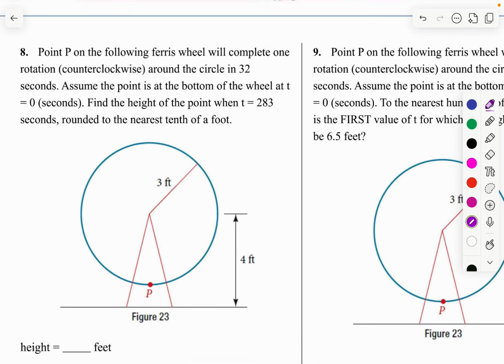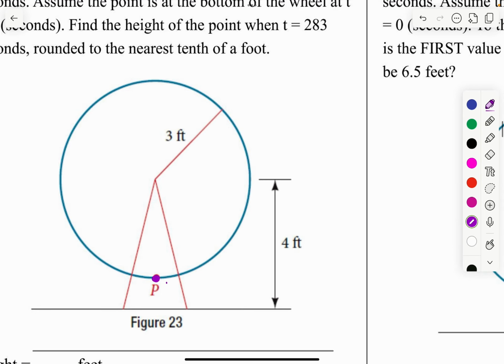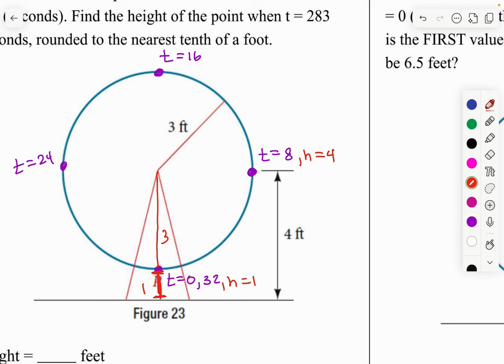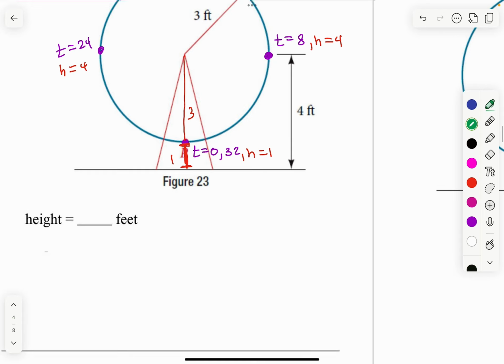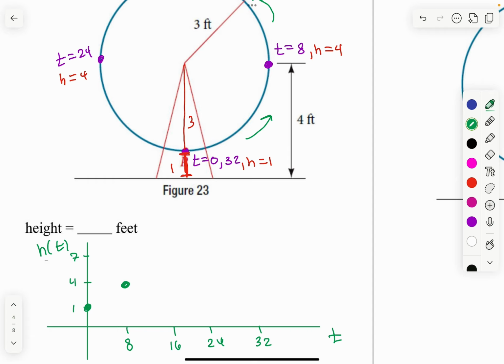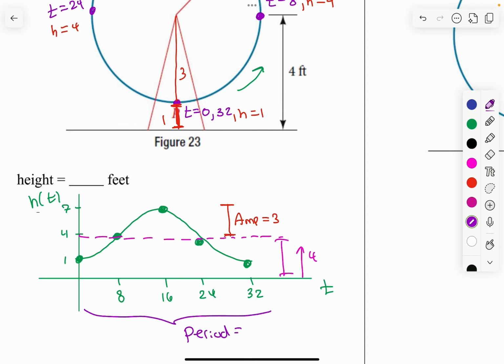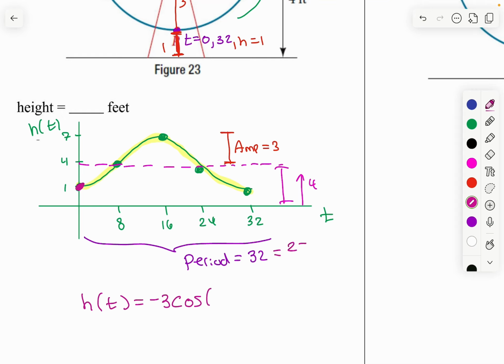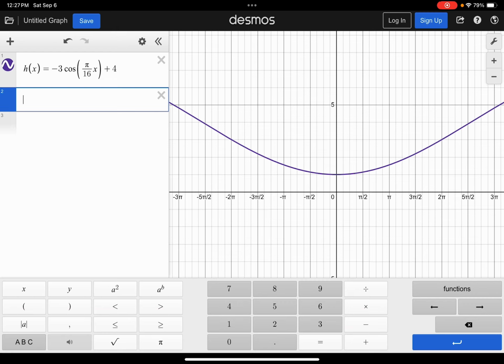2.4 Analyzing Ferris Wheel 1 Solution